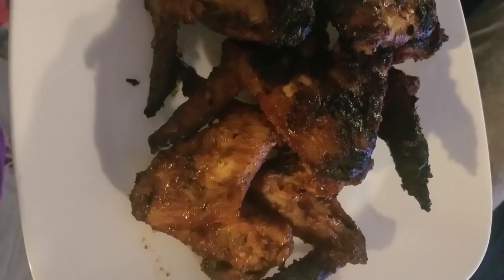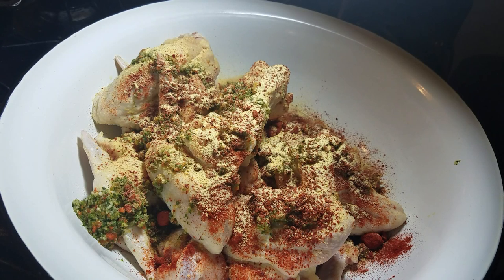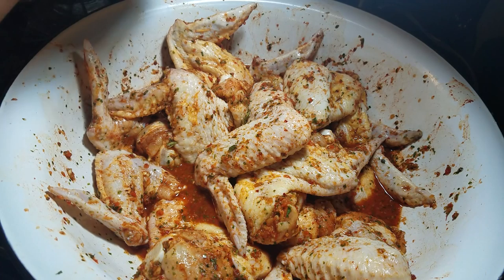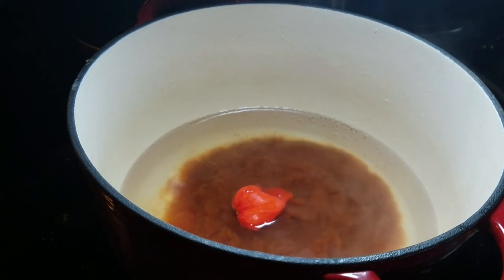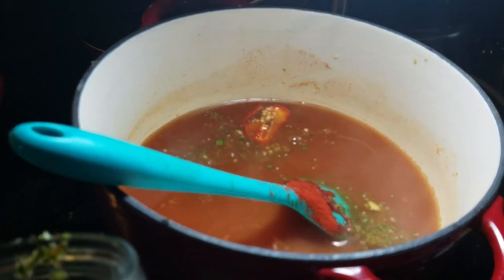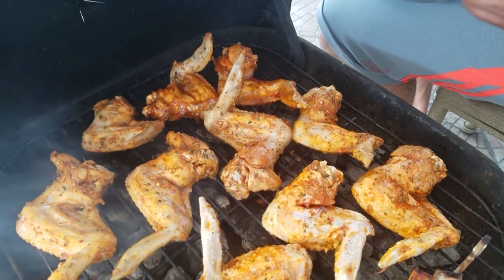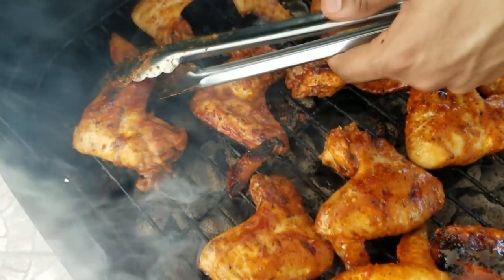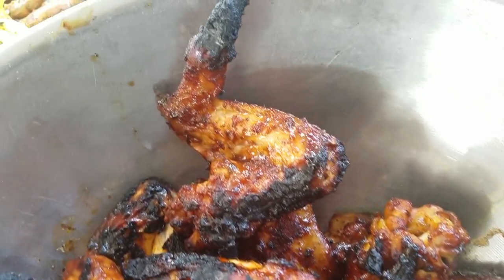Trinidad & Tobago Barbeque Chicken Wings | Taste of Trini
Since it's Summer in NY, I have been craving a good Trini BBQ! Happy 4th of July weekend to everyone in the US.

12-15 chicken wings (washed with lemon & white distilled vinegar)
1/2 cup of green seasoning
1 tablespoon of smoked paprika
2 teaspoons of ground aleppo pepper
1 tablespoon Goya Adobo All Purpose Seasoning
Salt

BBQ Sauce:
2 cups of boiling water
1 bottle BBQ Sauce
1/2 cup of ketchup
1/2 scotch bonnet pepper
1/2 of a beer (or 1/4 cup of alcohol- I used Hennesy Pure White)
1 tablespoon smoked paprika
1/2 cup of green seasoning
salt
black pepper
brown sugar * optional
honey * optional

Barbeque for about 15-20 minutes until the chicken wings have a nice charred colour. Keep turning and basting the chicken with barbeque sauce.

Love,

R.